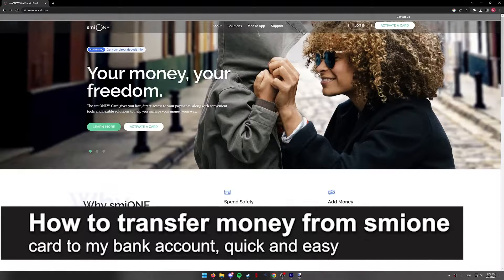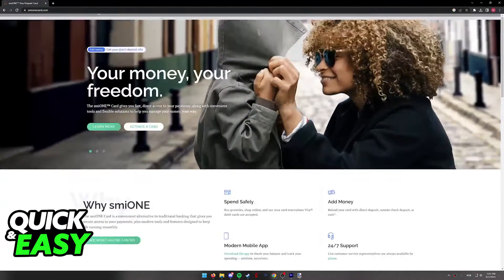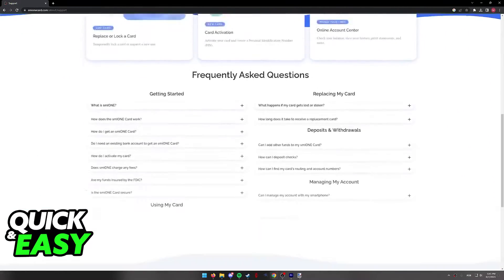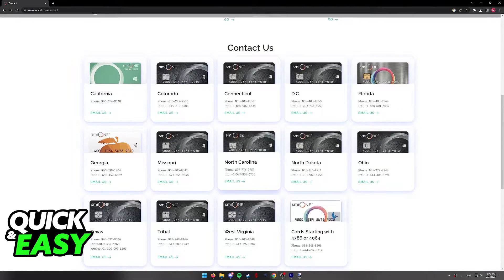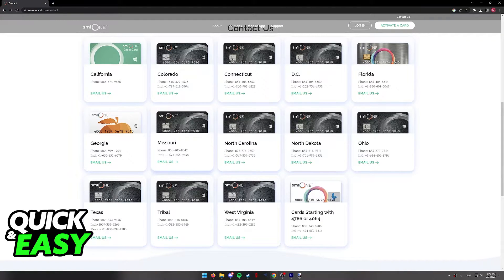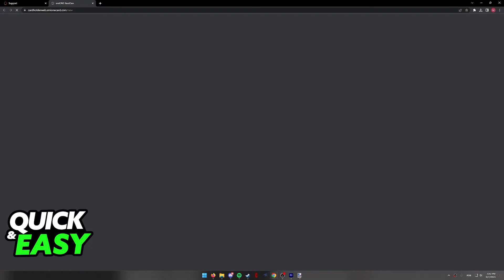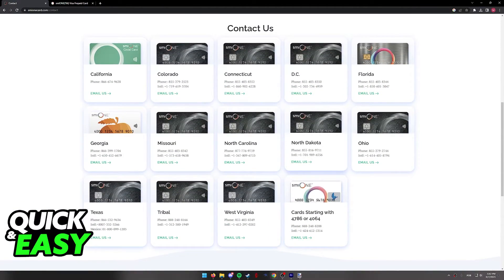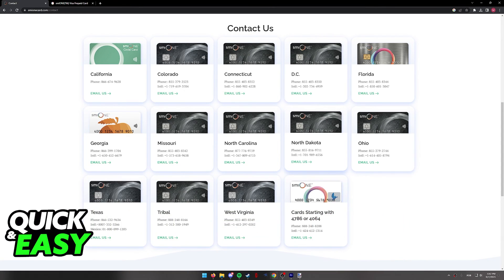How To Transfer Money from Smione Card to My Bank Account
In this video I will solve your doubts about how to transfer money from smione card to my bank account, and whether or not it is possible to do this.

I hope I have helped you with the video!